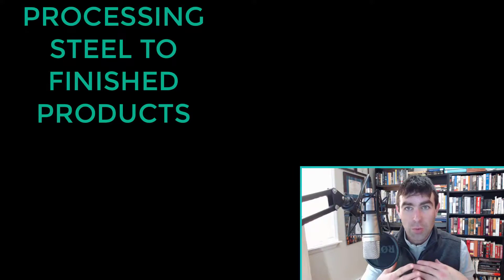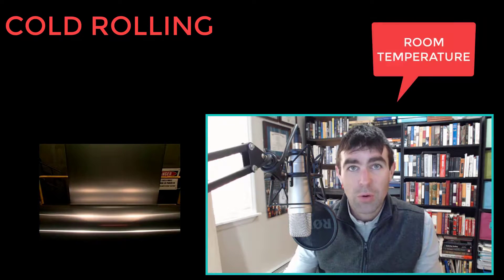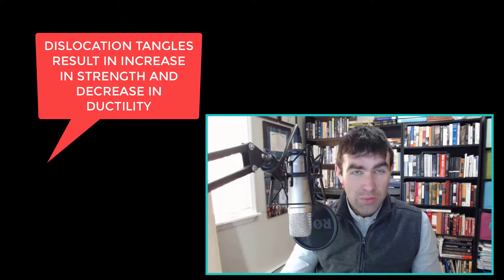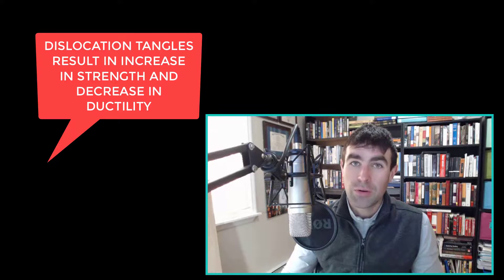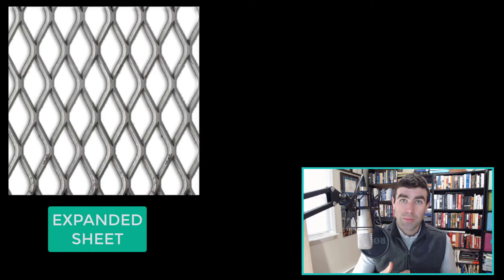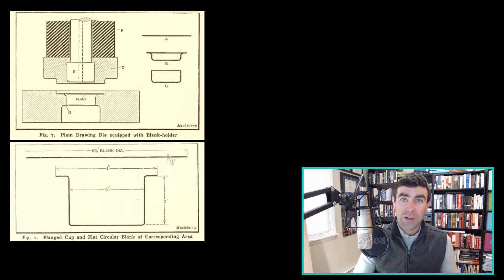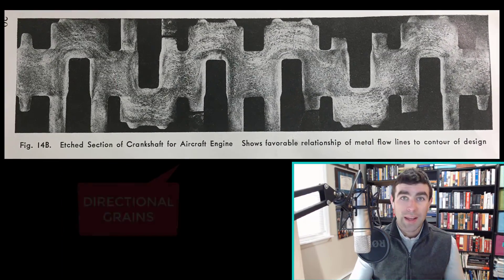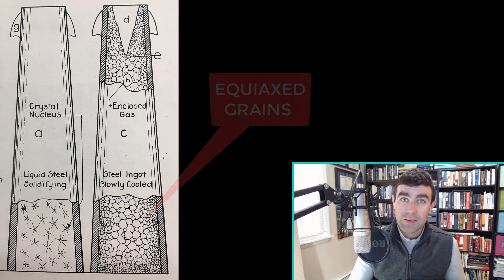Processing Finished Steel, MFTS 241 Chapter 9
A discussion of cold working, forming and grain structure.

School:
Hudson Valley Community College
Class:
MFTS 241, Practical Metallurgy
Textbook:
Metallurgy Fundamentals. Daniel A. Brandt, J.C. Warner. 6th Ed